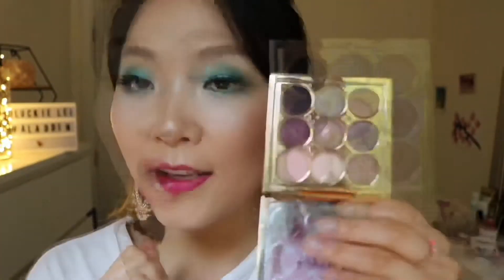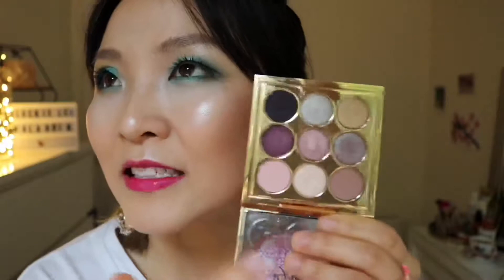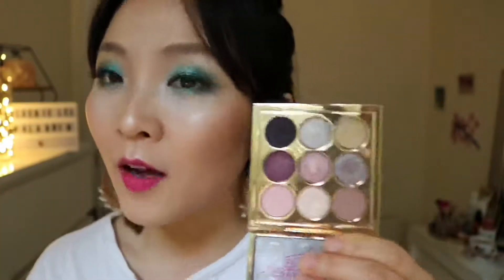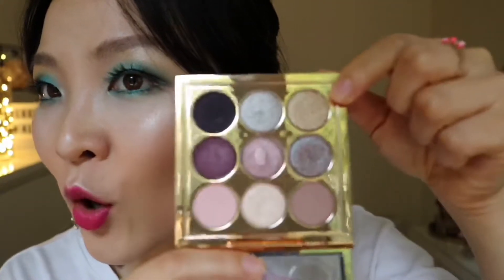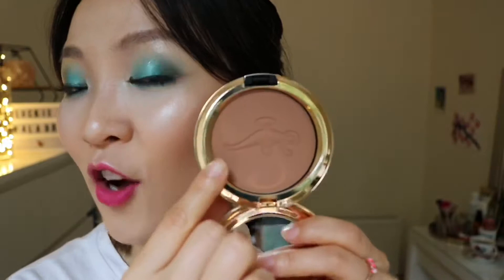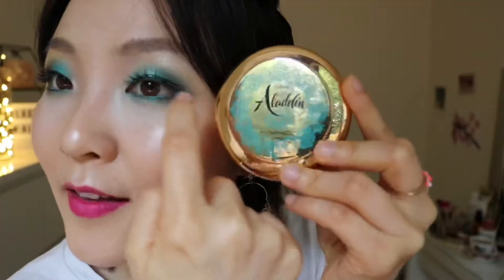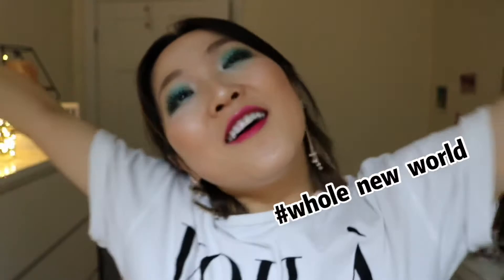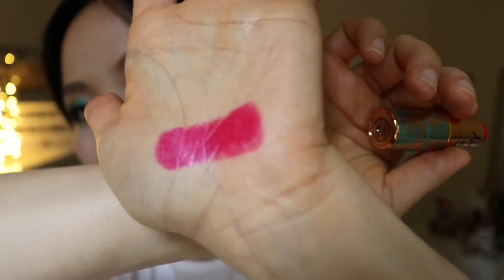MAC x ALADDIN COLLECTION Real used review!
Products I‘m wearing:
BOBBI ROWN---Vitamin Enriched Face Base
BY TERRY---Cover-Expert foundation
FENTY BEAUTY---Match stix#amber
REVOLUTION BEAUTY---Sophx highlighter palette
CATRICE COSMETICS---Slim'matic ultra precise cool brown